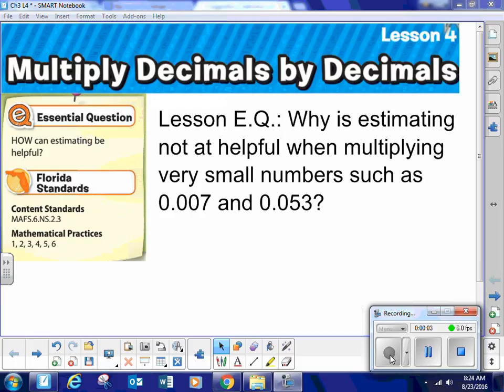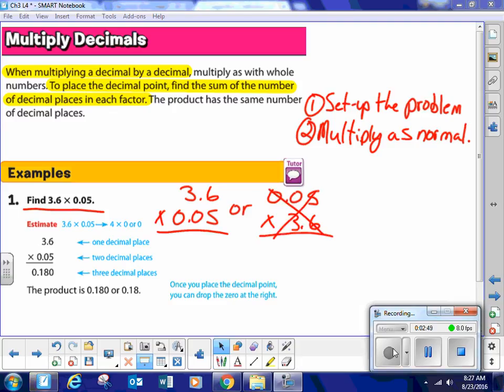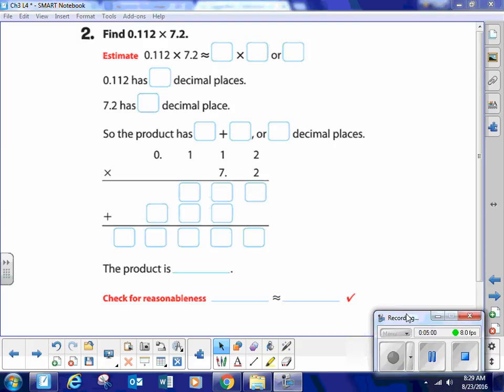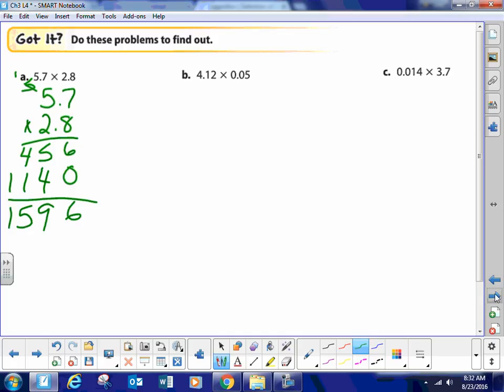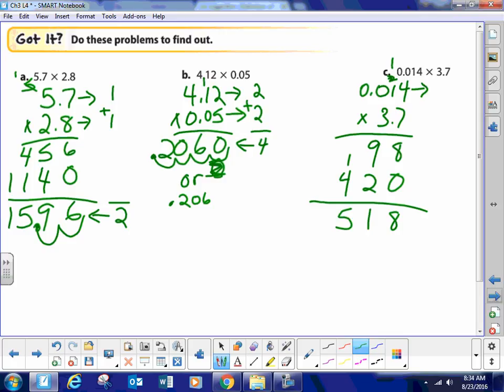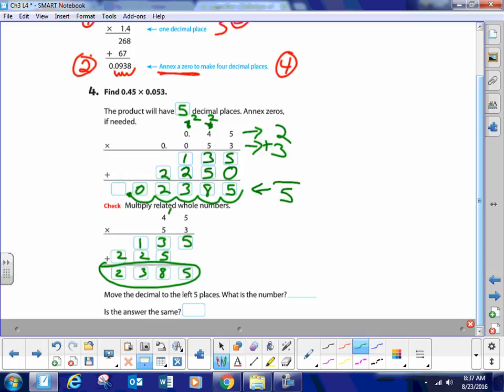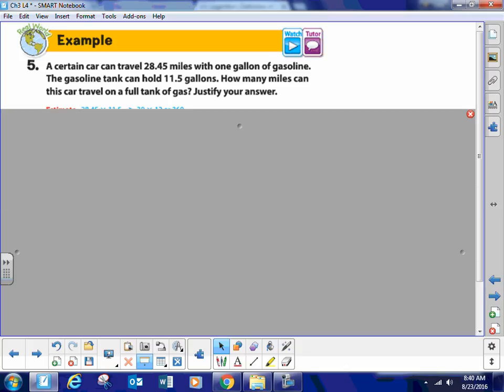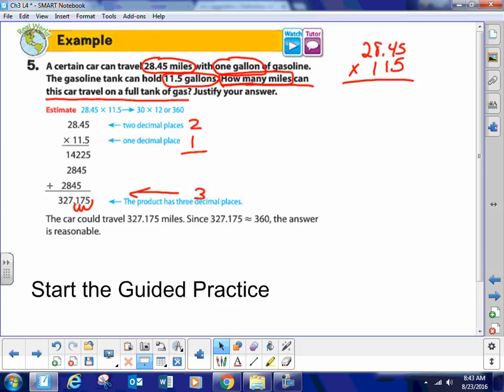Ch3 L4 Multiply Decimals by Deciamls